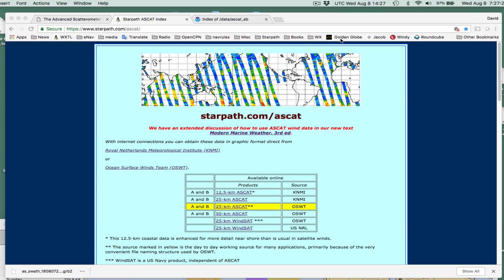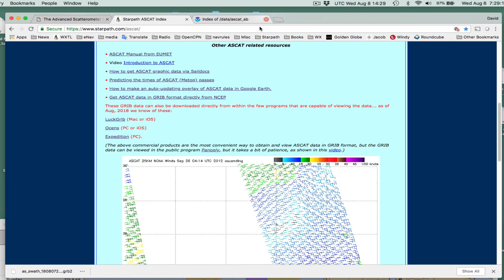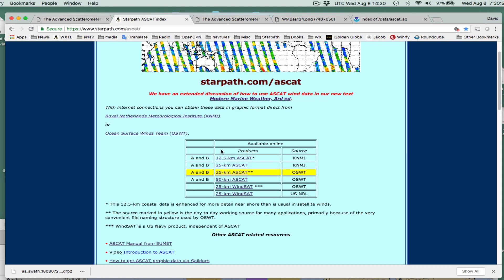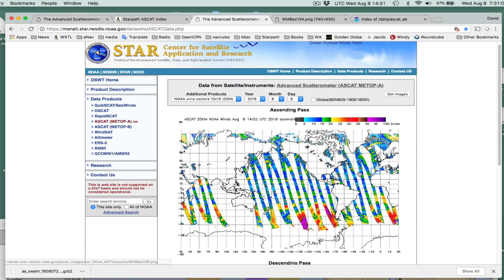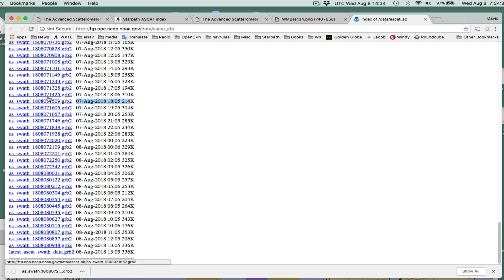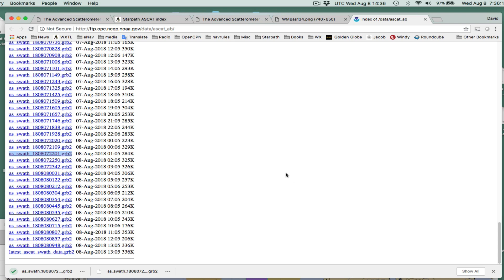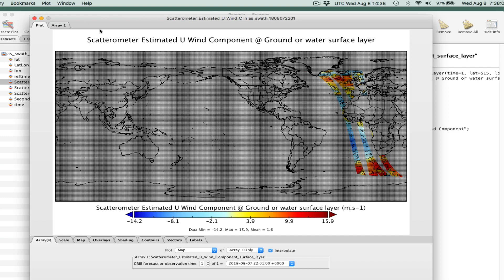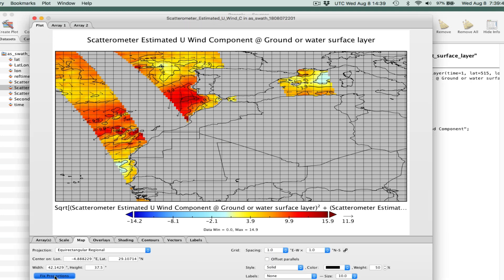Viewing ASCAT GRIB Files in Panoply